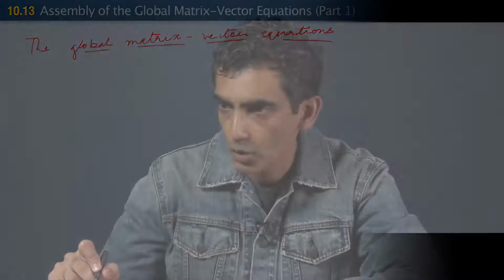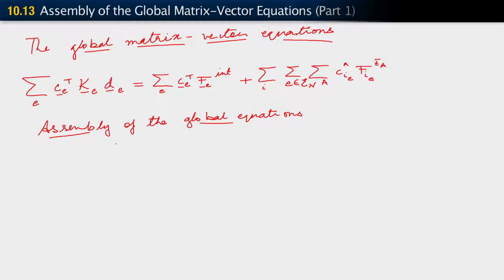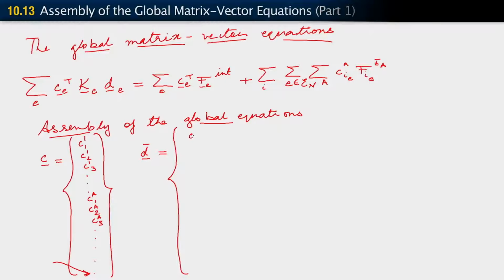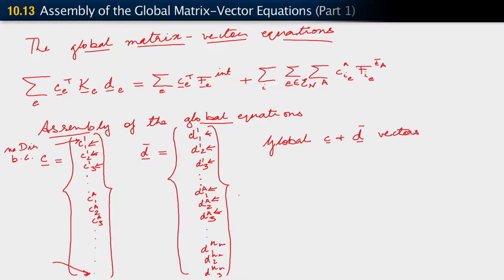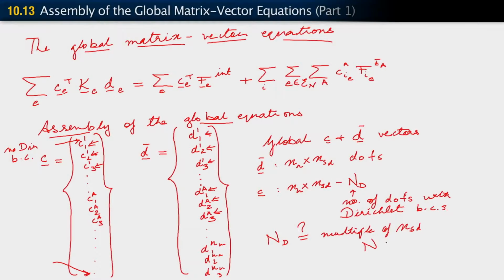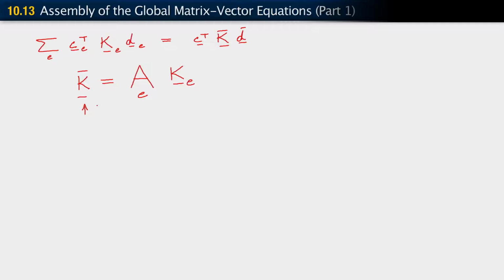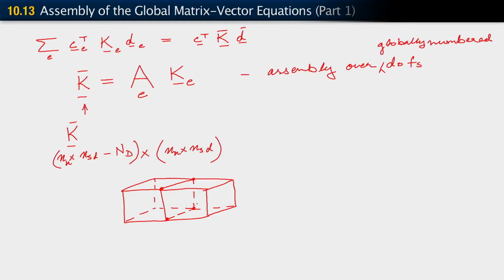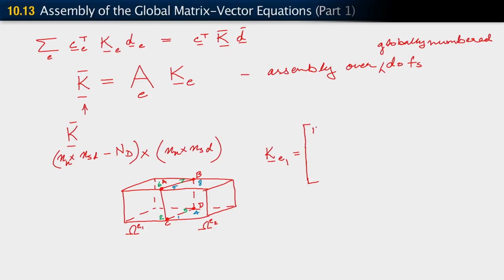Assembly of the Global Matrix-Vector Equations — Lesson 7 — Part 1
In this lesson, we will assemble the global matrix-vector equations and talk about Dirichlet boundary conditions and the final solution step. We will start by writing the final matrix-vector weak form, retaining the sum over elements. We will show how to assemble a global stiffness matrix and global force vector.